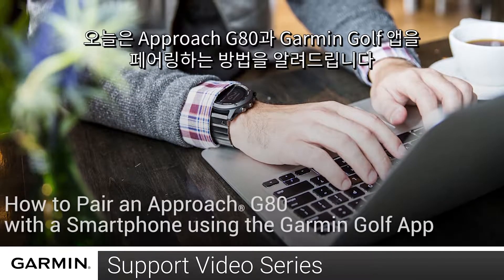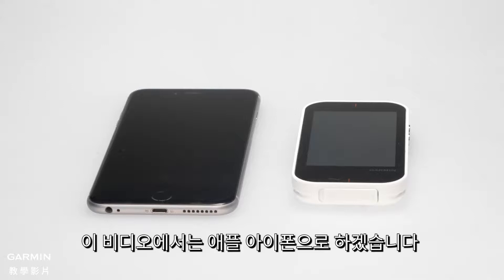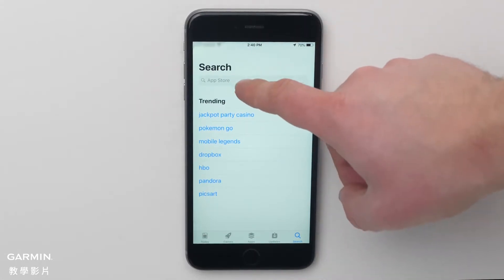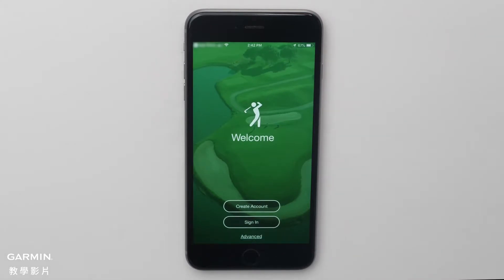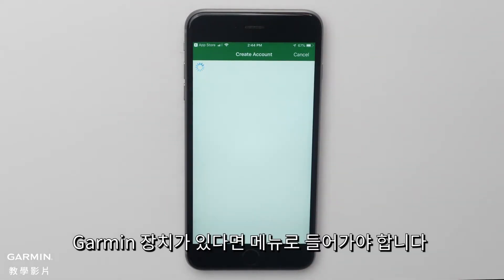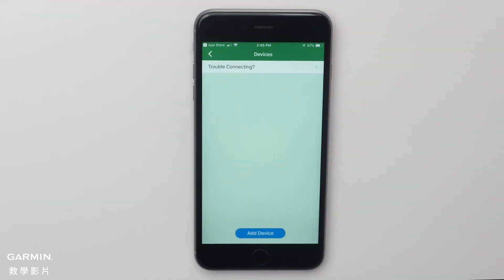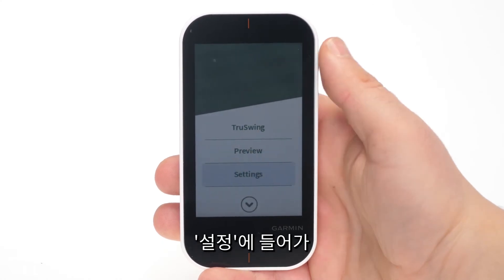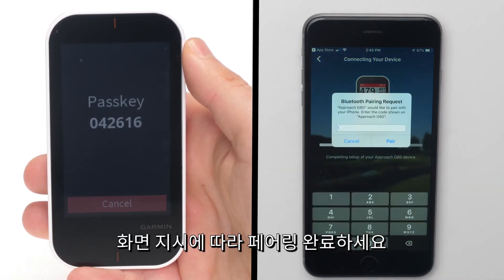[튜토리얼] Approach G80 : Garmin Golf 앱에 페어링하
이 비디오는 Approach G80과 Garmin Golf 앱을 페어링하는 방법을 알려드립니다